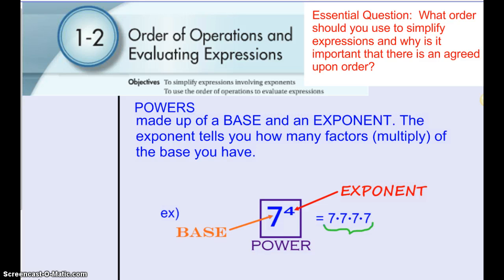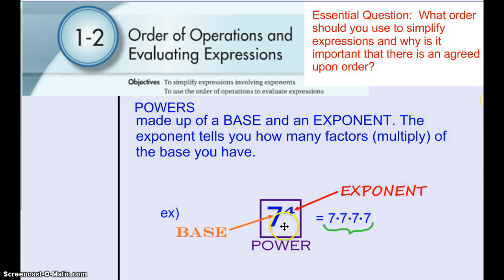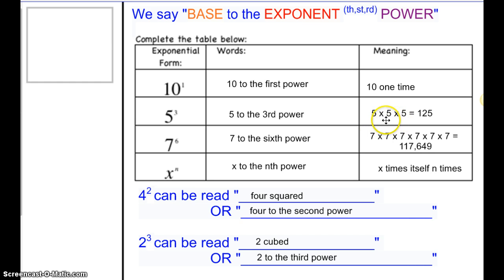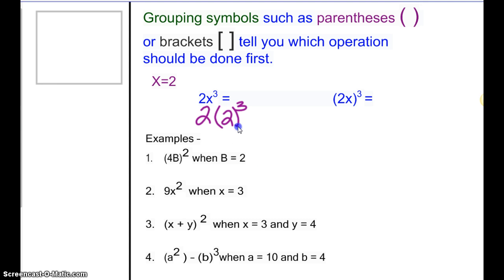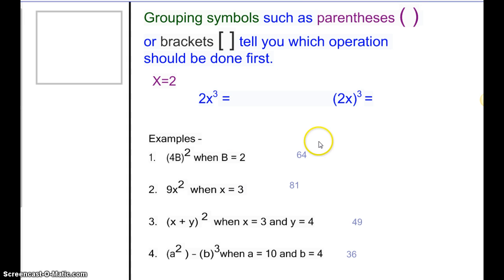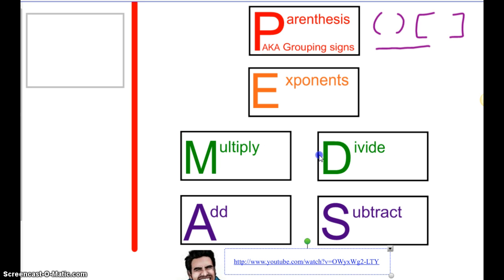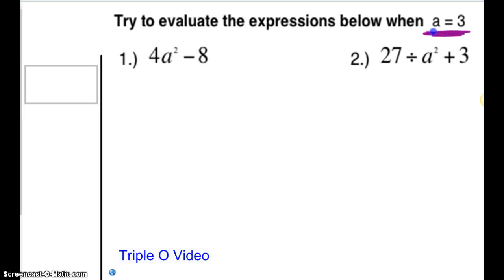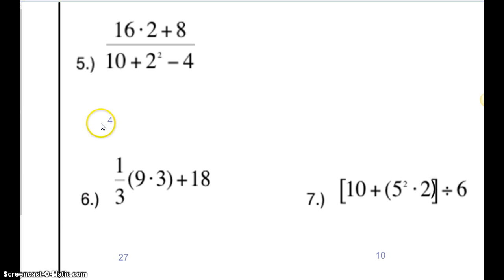1.2 Order of Operations